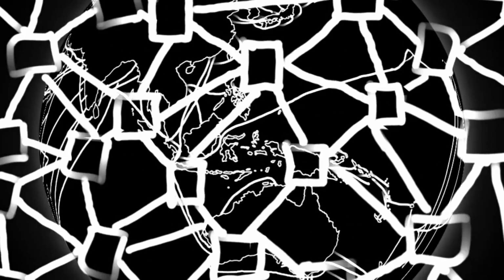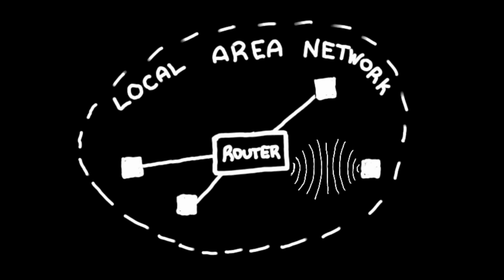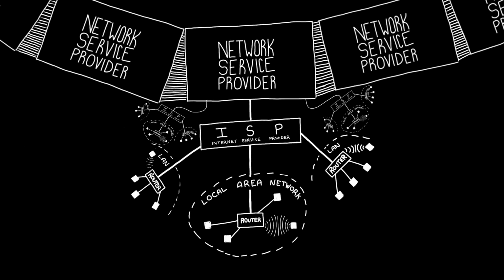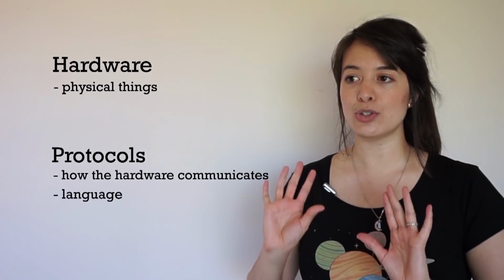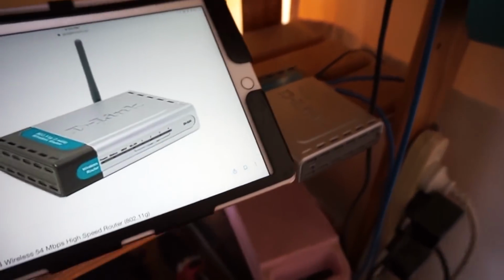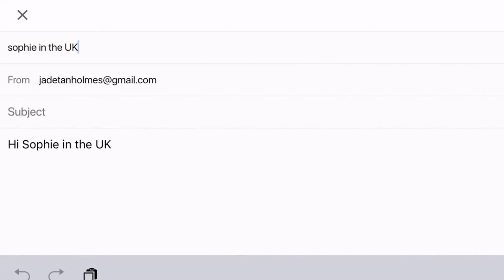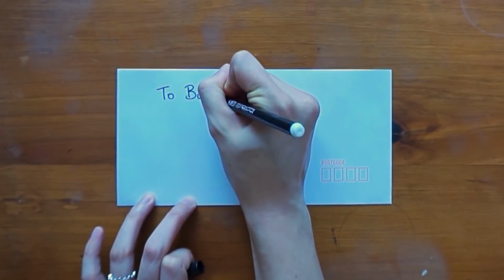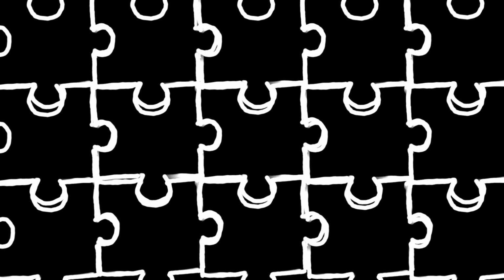How Does The Internet Work? An Epic Quest...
This video follows my epic journey to understand the TRUTH of how the Internet works.

*Follow me* @upndatom

A big thank you to my AMAZING PATRONS!